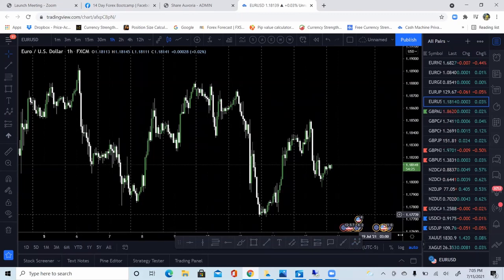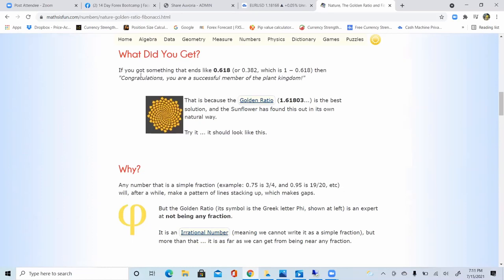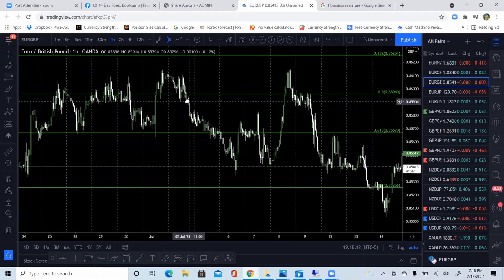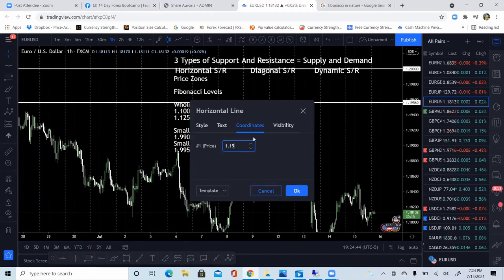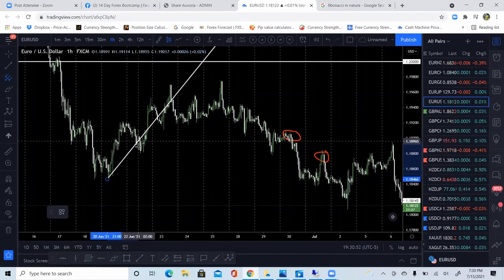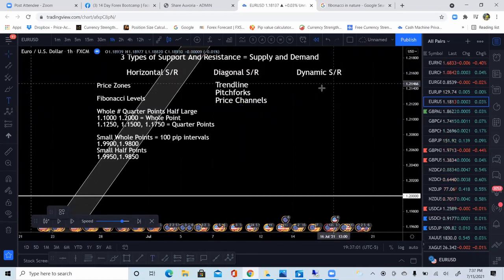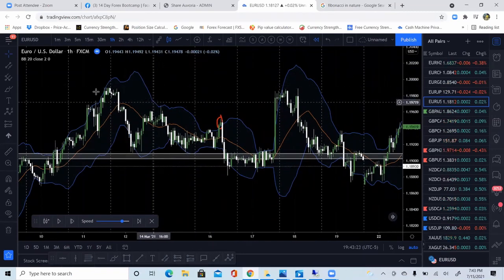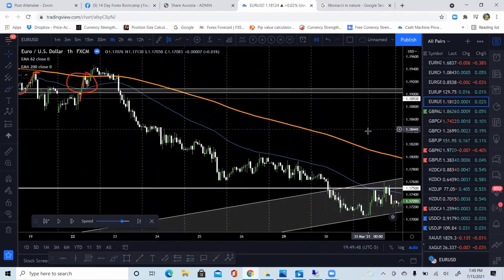Airo Indicator: The 3 Types Of Forex Support And Resistance Day 4 Of The Airo (Free Trading Course)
I know other Forex Traders Youtubers will be mad at this insane value for free but I'm here to help the masses. This is a cheat sheet for support and resistance, Fibonacci and price levels in forex and stock trading.  In this video I go over the 3 Main Types of Forex Support and Resistance along will ALL types of price action support and resistance levels in the forex markets.

Support and Resistance otherwise known as price zones are key to all types of trading strategies no matter what type of strategy or timeframe you trade. You will have some form of support and resistance to take into consideration when you are trading Forex, Indices, Crypto or another market class.

Pay attention to all the types of Support and Resistance and learn the ones that resonate with your trading style.

Airo is an amazing trading software that helps traders see the market clearly and has a very powerful strategy called the Bag strategy that helps Airo users profit in the markets. Airo is a product offered by Auvoria Prime